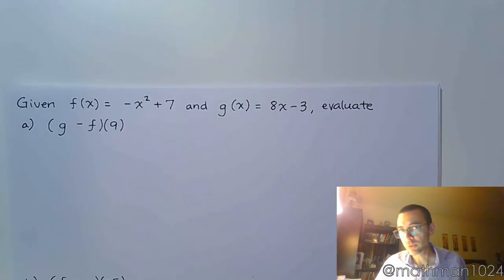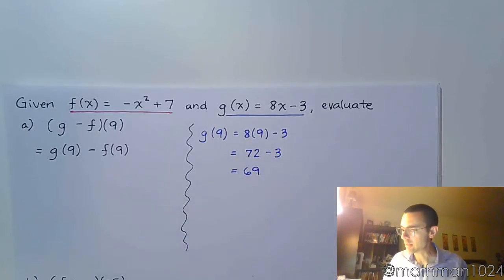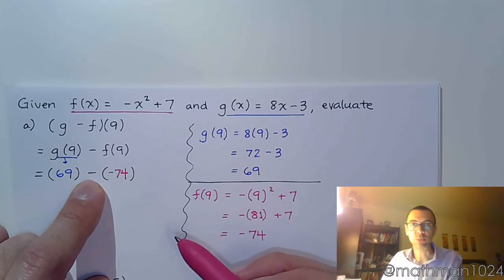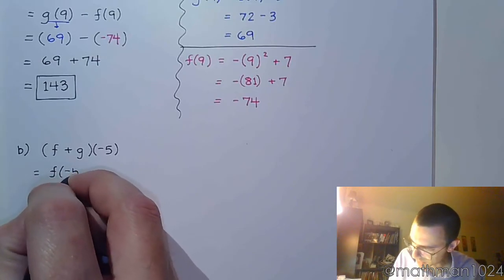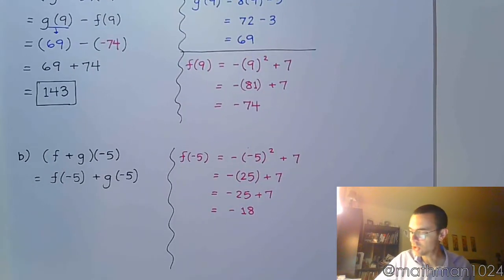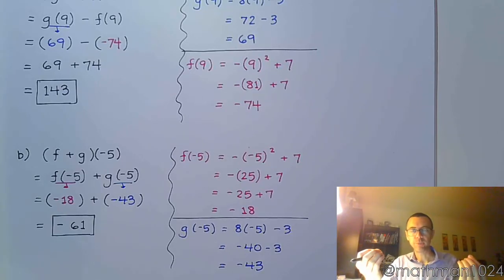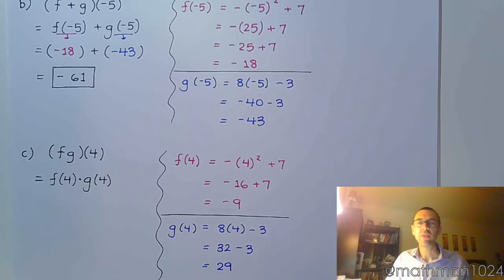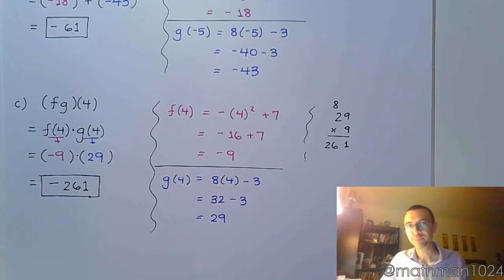Function Operations - Part 2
Simplify each expression.